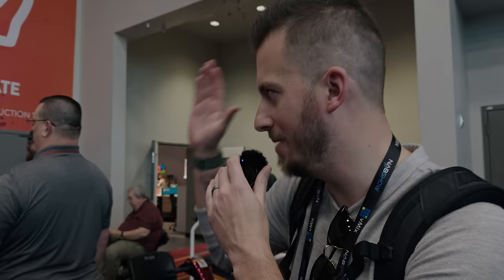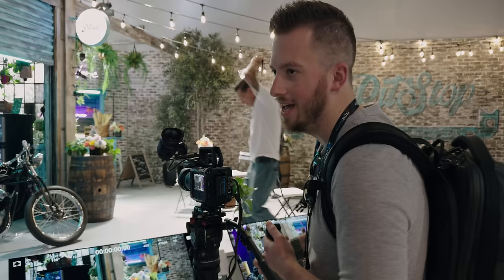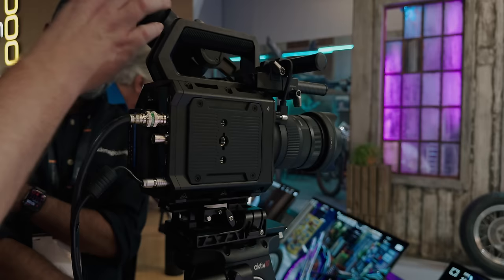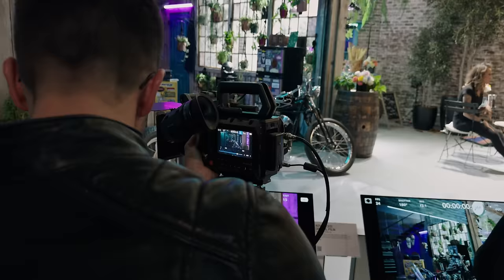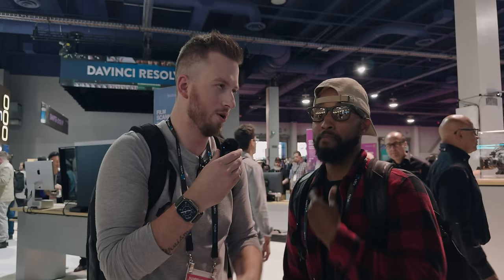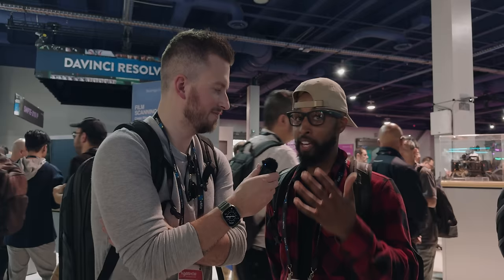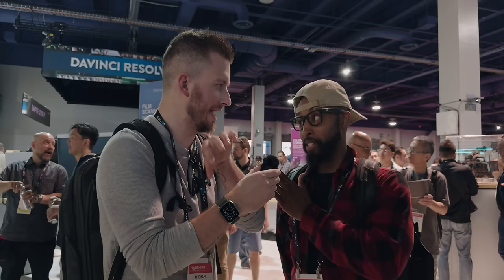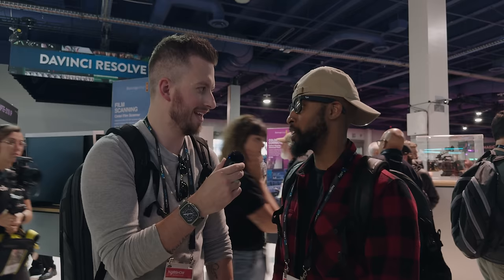HANDS ON with Blackmagic PYXIS 6K First Look!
First hands on with Blackmagic PYXIS 6K!